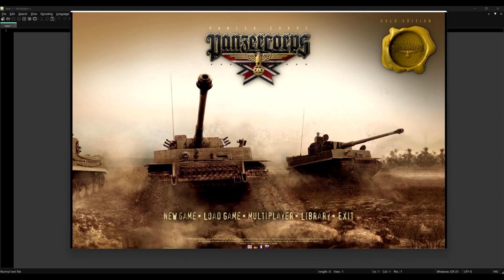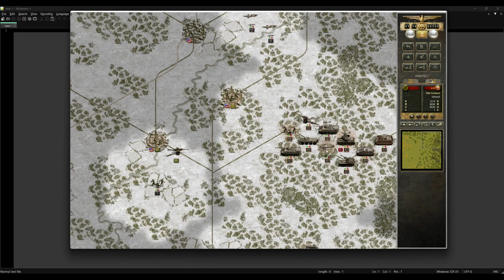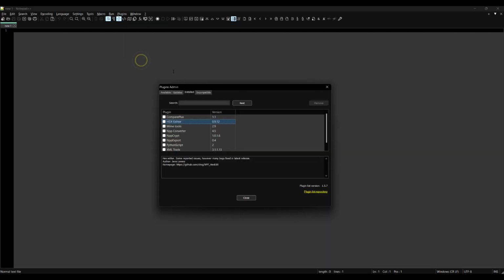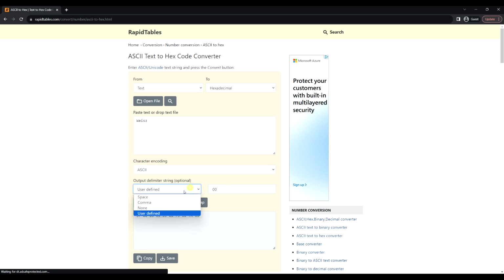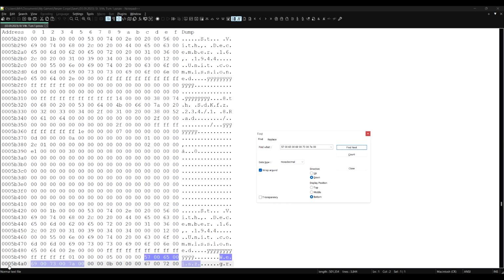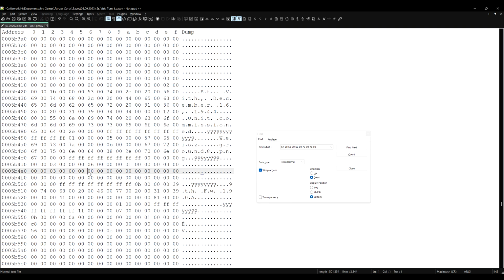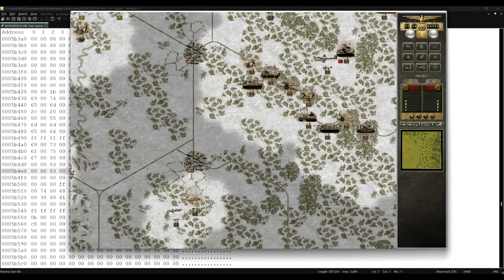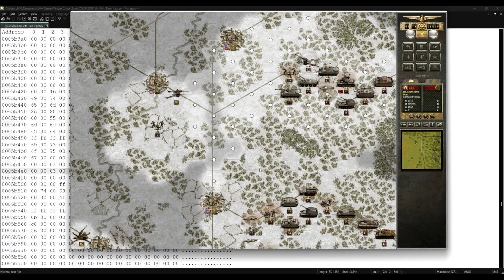Panzer Corps Save Game Unit Hero Attribute Hex Editing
I loved Panzer General from the 1990's.  Panzer Corps I is a 2011 remake of the beloved SSI Panzer General with more DLC and campaigns than before.

I was comparing Panzer Corps I save game files to figure out how to get the best unit hero attributes.  That's how I discover that certain hexdecimals in the save game file after the unit hero's name are the attributes.  This tutorial on hex editing is for those Panzer Corps I fans out there.